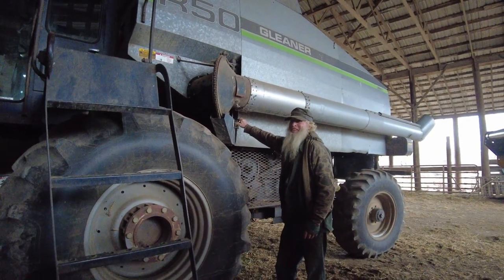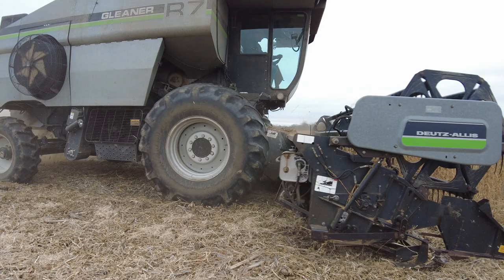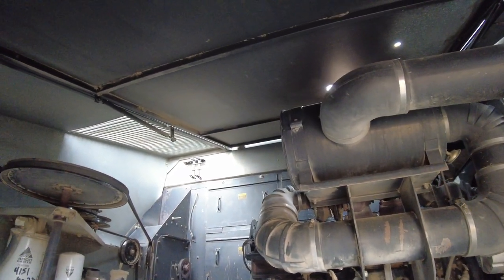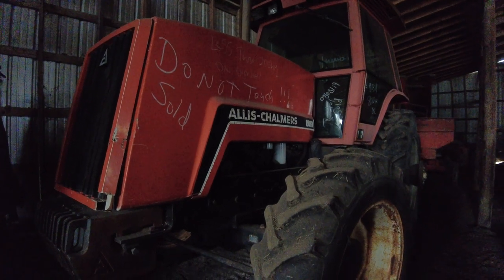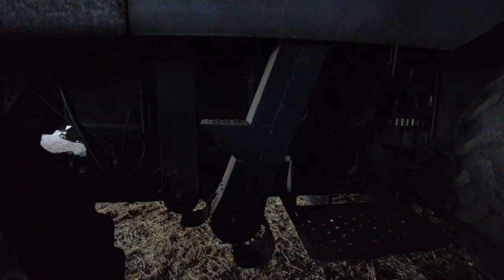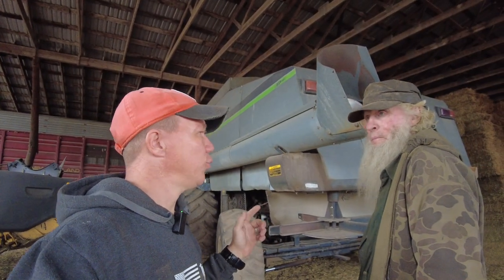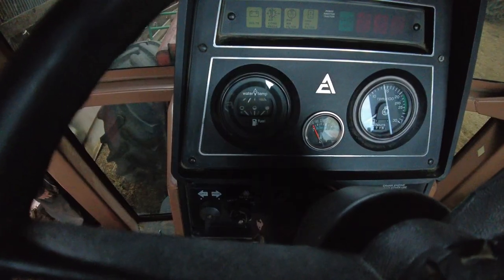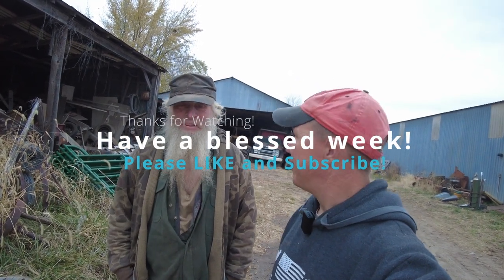Agco Unicorns! An Allis Chalmers 8095 and Gleaner R50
Agco Unicorns! An Allis Chalmers 8095 and Gleaner R50  @daehlerfarms ​The video you are about to see is debuting a rare unicorn of a tractor that allis chalmers had been experimenting with during the 80's. You may recognize a good portion of the tractor looks like the 8000 series (8010,8030, 8050, 8070) 4 of these prototype tractors were made but unfortunately never produced under the allis chalmers brand but you could say they were produced as a duetz air cooled tractor that has the same wheel base...

Equipment used on our farm:

2017 Polaris Ranger 1000XP
2004 Chevy Silverado 3500
2002 Bobcat S250
2000 Tunitti 10 wheel V rake with kicker wheel
2000 M&W 1815 Rotary Hoe
1992 John Deere 1360 MoCo
1991 Bush Hog 2615 Batwing
1984 Allis Chalmers 8030 with Westendorf TA-46 Loader
1978 Gehl Bale 1500A Round Baler
1970's Kelly Ryan manure spreader (the politician)

Various Implements:
Bale Spikes
Subsoiler/Ripper
Bale Unroller